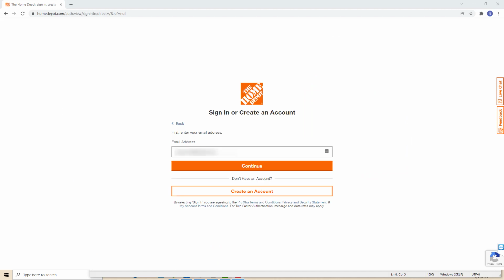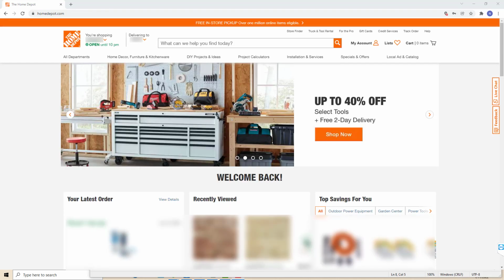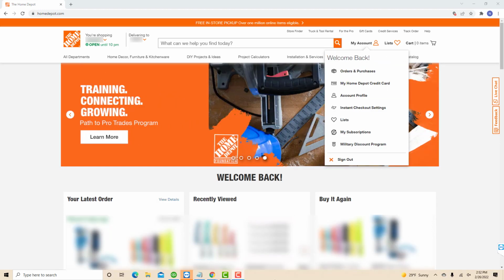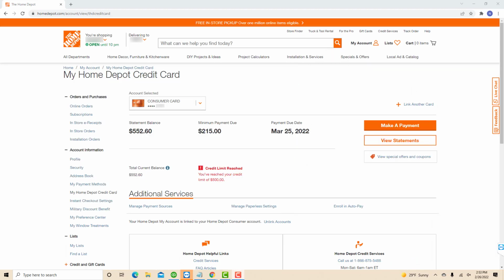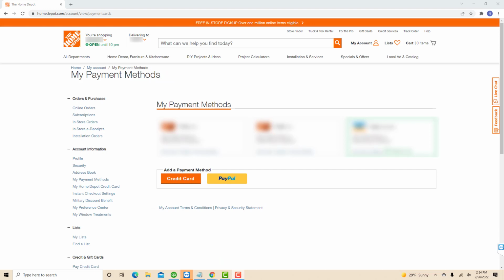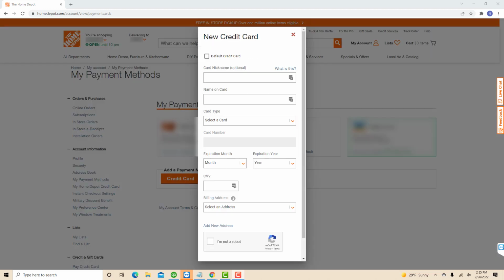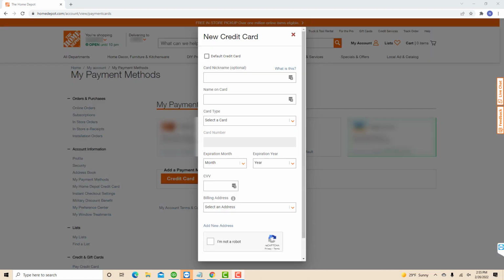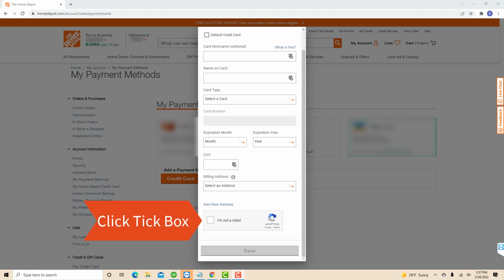How to Link a New Home Depot Credit Card in Home Depot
Learn how to link a new home depot credit card in home depot.